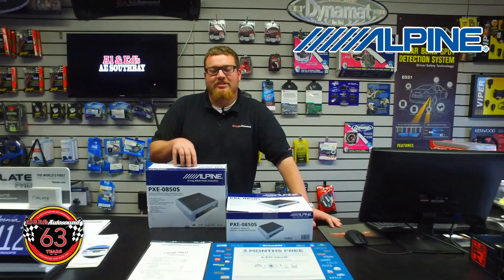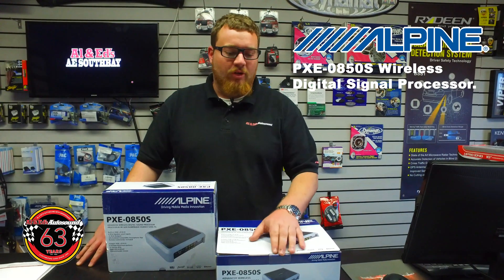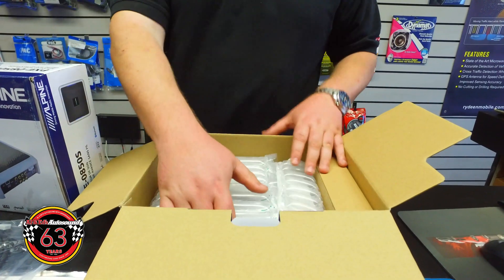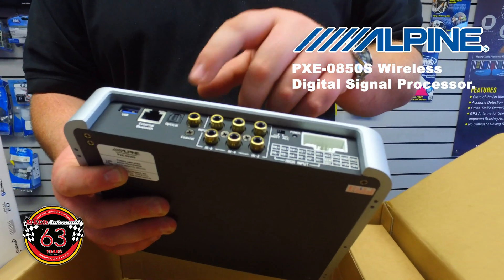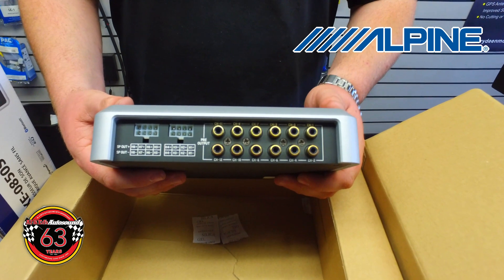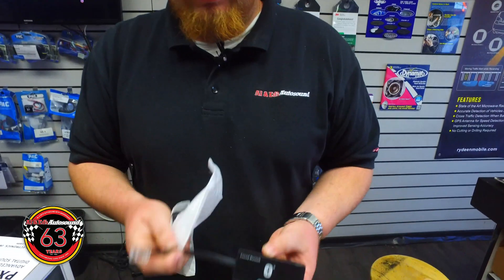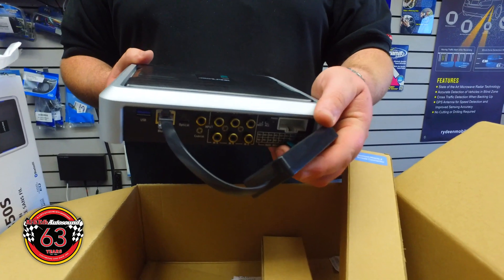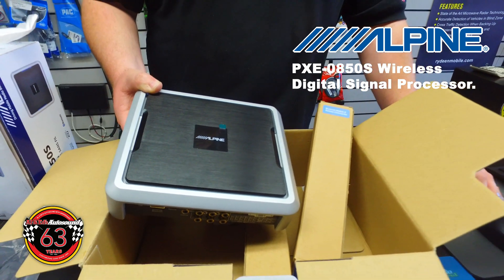The Alpine PXE-0850S Al & EDs Autosound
PXE-0850S  Advanced Wireless Digital Signal Processor
As more and more newer vehicles are equipped with highly integrated displays and complex sound systems, the stand-alone DSP, Digital Signal Processor, is becoming absolutely crucial for building the next-level Alpine sound system. AlpinePXE-0850S